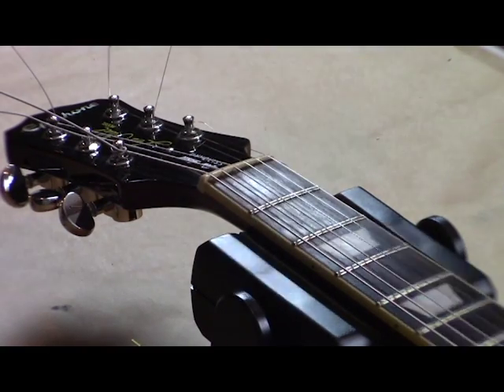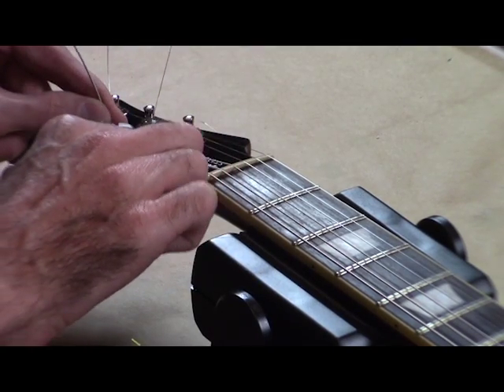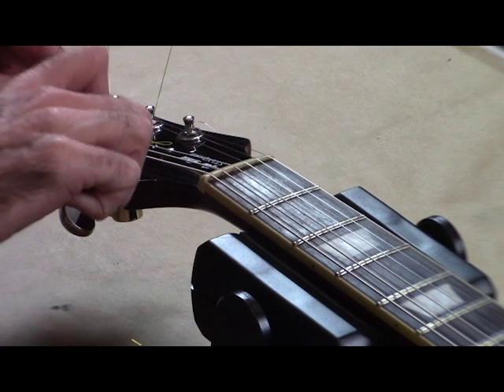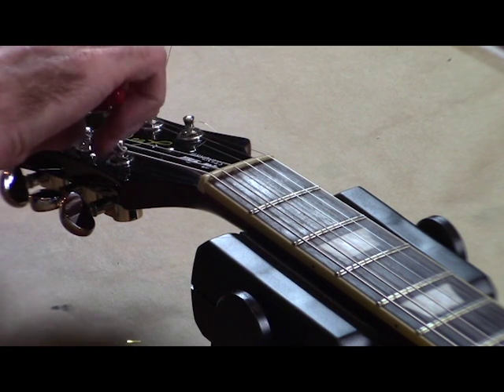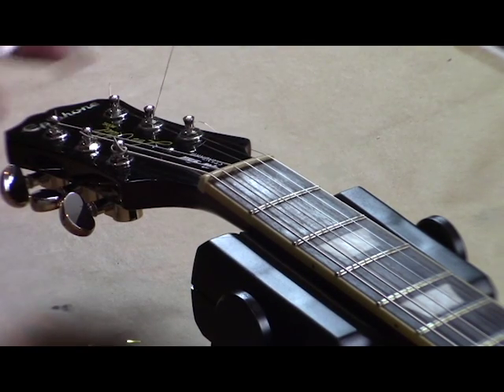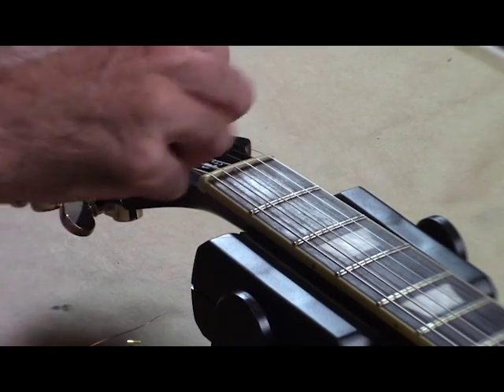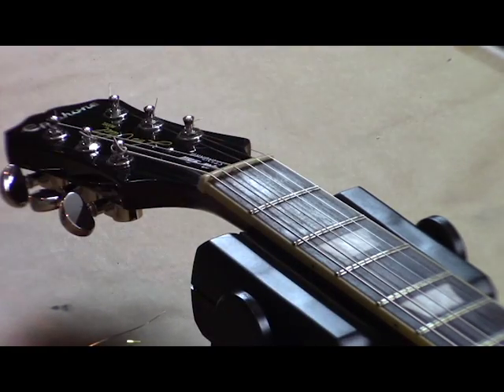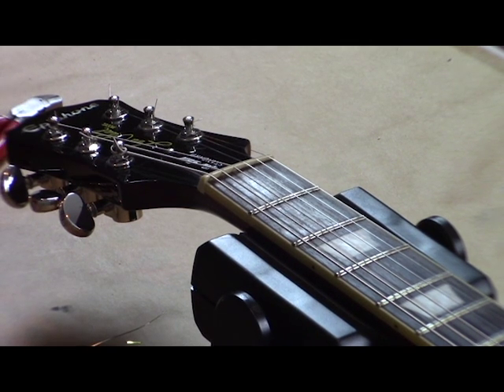How to restring an electric guitar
In this video Aaron will show you how to restring an electri guitar